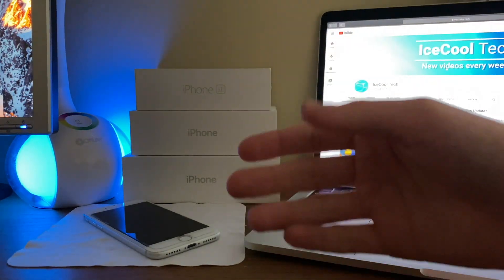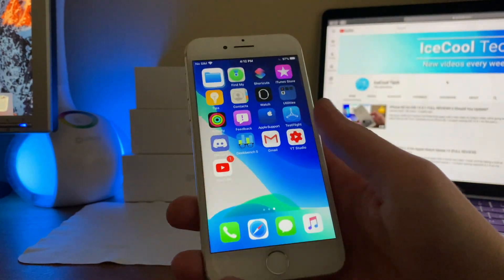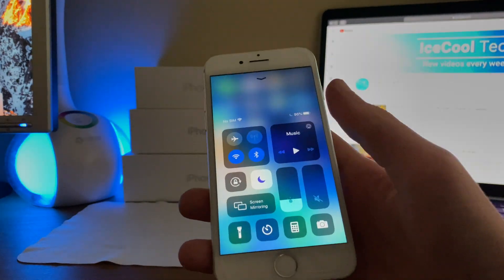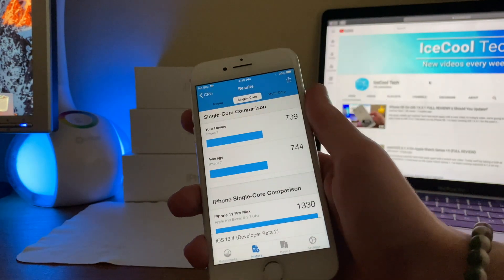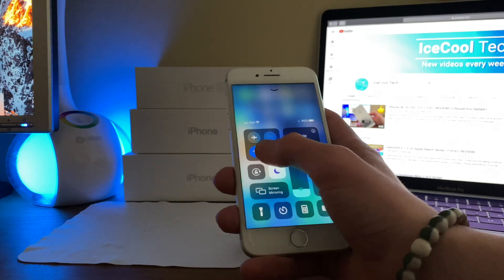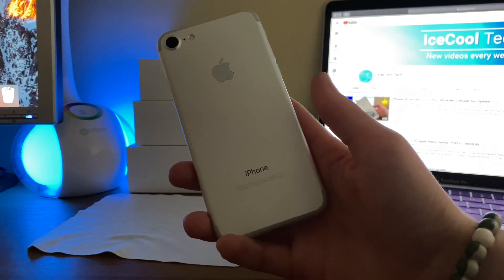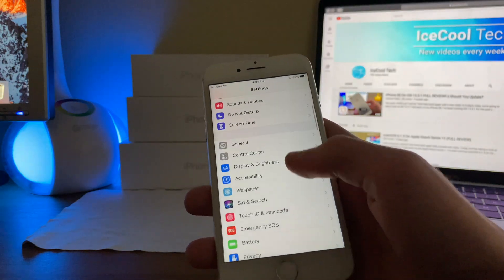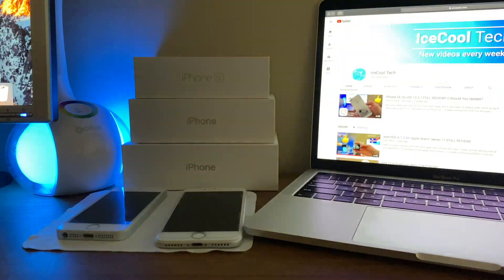iOS 13.4 Developer beta 2 On iPhone 7 FULL REVIEW!! || Should You Update?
Hello everyone, IceCool Tech here back again with a brand new video.

Today, we’ll be taking a look at how iOS 13.4 beta 2 has been running on the iPhone 7. iOS 13.4 developer beta 2 has been out for about a week now and I’ve had it installed on my iPhone 7 for just that long. iOS 13.4 brings some nice new features such as a revised toolbar in mail, Apple CarKey API, new Memoji stickers, and of course, the long awaited iCloud Folder Sharing. iOS 13.4 also brings bug fixes and security improvements as well as some minor tweaks throughout the user interface.